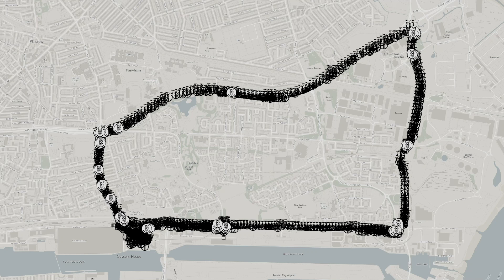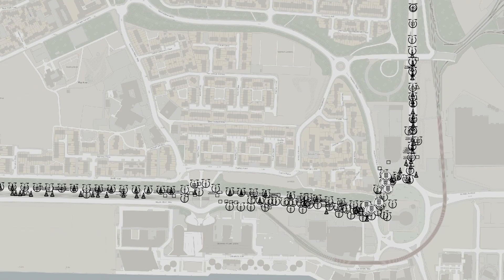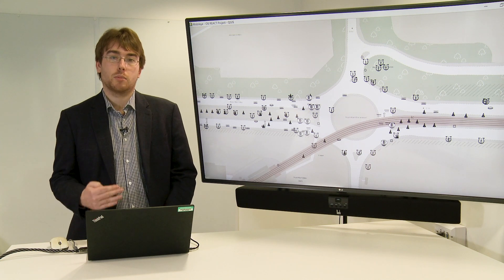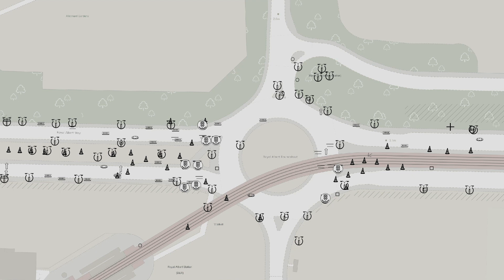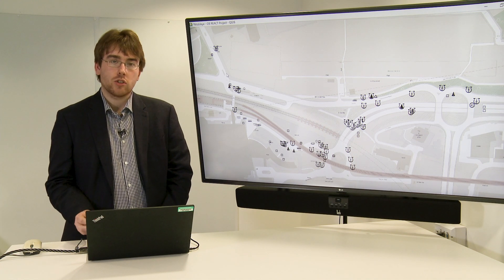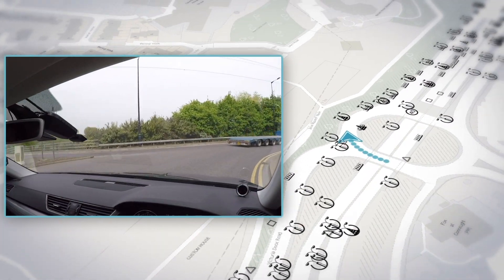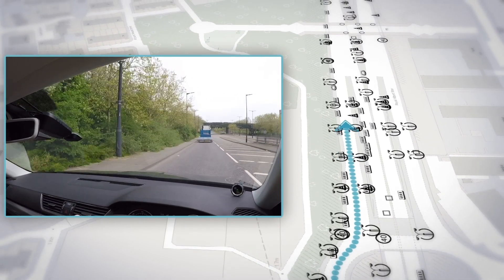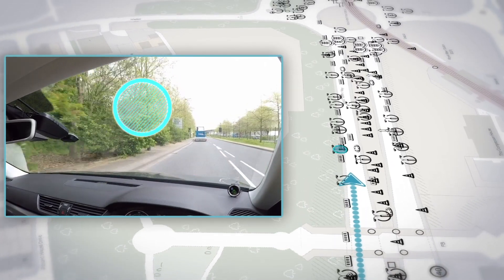Roadside infrastructure asset data capture trial explained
By fitting Mobileye 8 Connect technology into fleets of vehicles, asset owners will be able to collect data on their assets, which is then processed by Ordnance Survey, adding an accurate location to it. The data service is expected to enhance the quality of utilities existing asset data, making it faster and simpler to identify and link above-ground and underground assets. It will also allow organisations to monitor the condition of their assets in near real-time, saving them money and time when planning asset maintenance programmes.